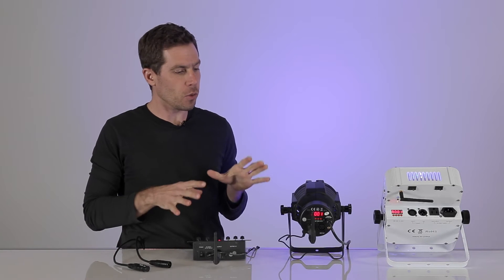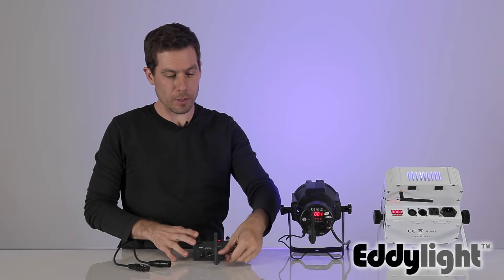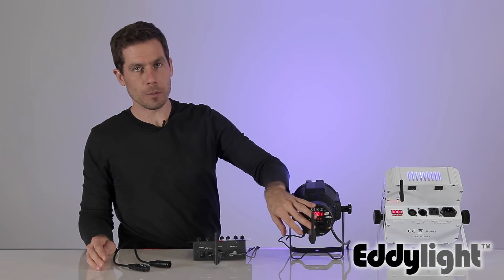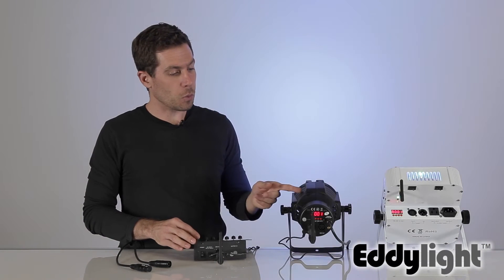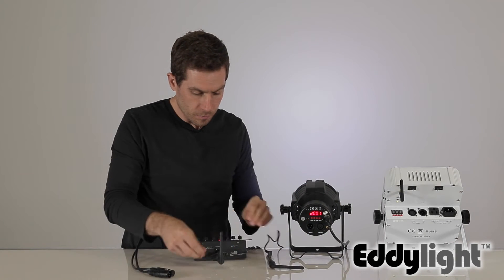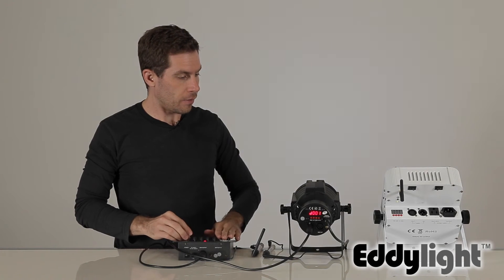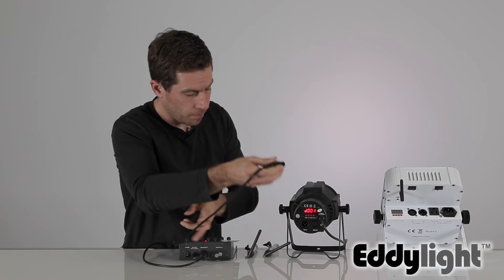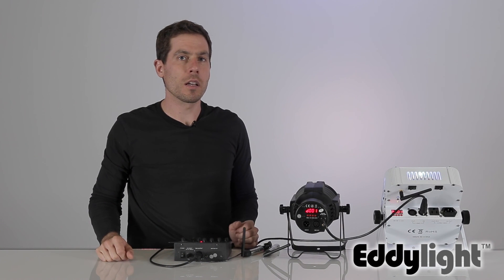DMX Cables vs Wireless DMX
How to choose between connecting LED lights using cables vs a wireless system. A brief walk through on how to connect using both methods.